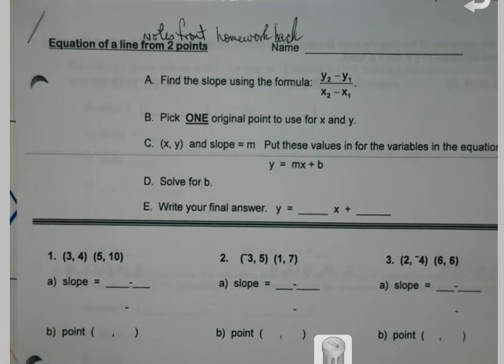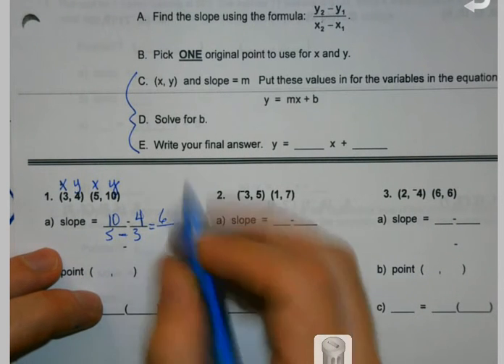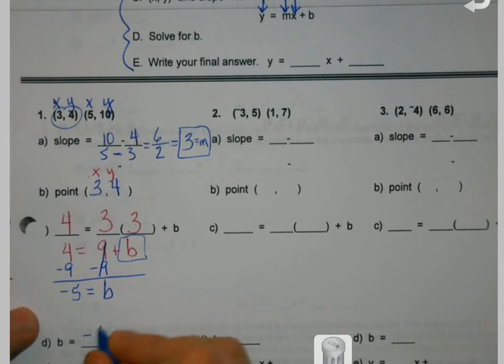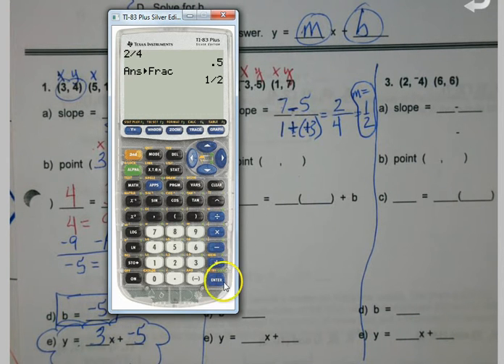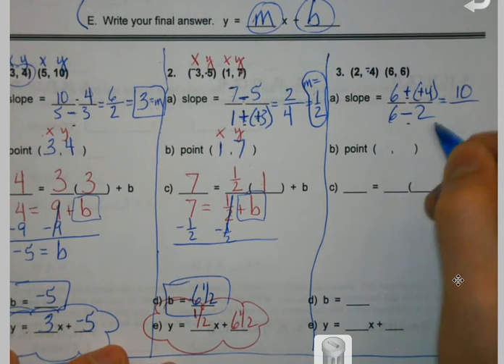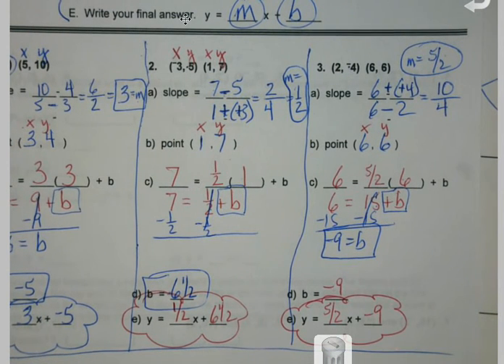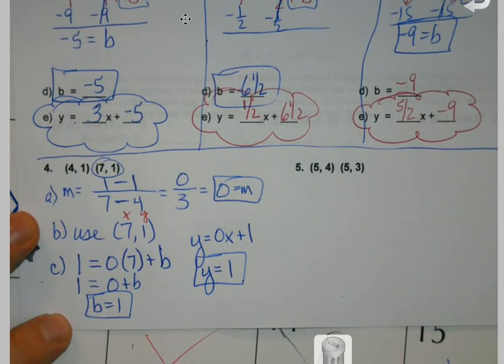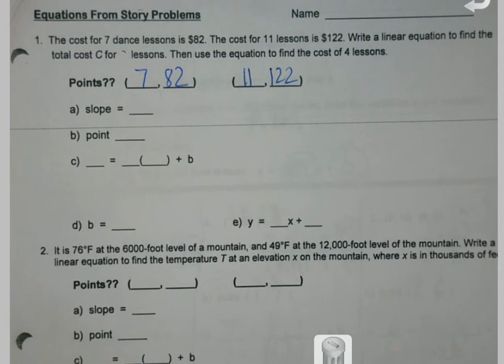Algebra 1 Unit 4 Equation of a Line from 2 Points Day 1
We go through the process of making a slope intercept equation from only two points.  Finding slope, then using one point and slope to find the equation are prerequisites